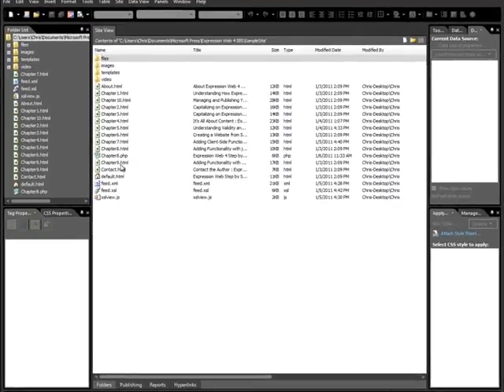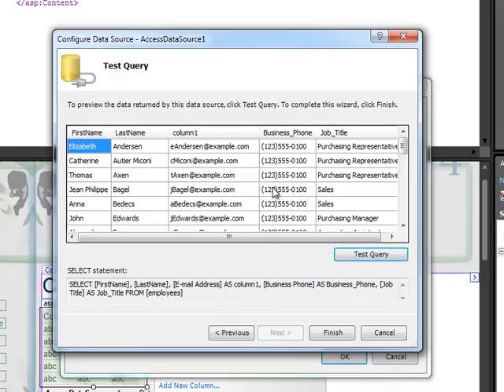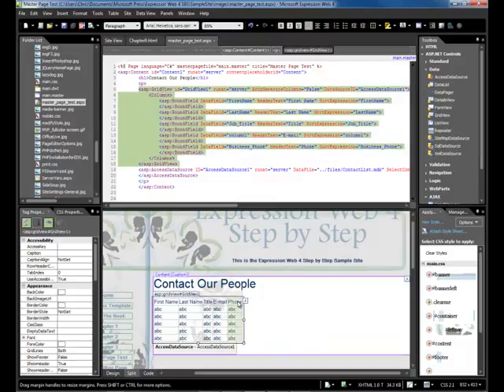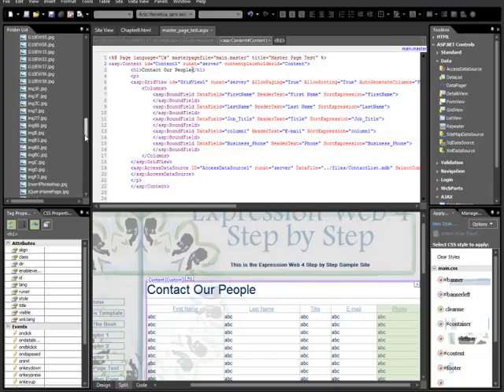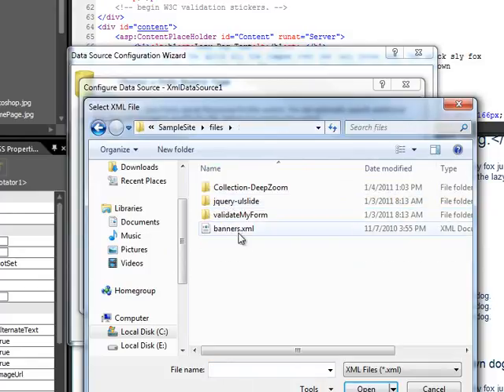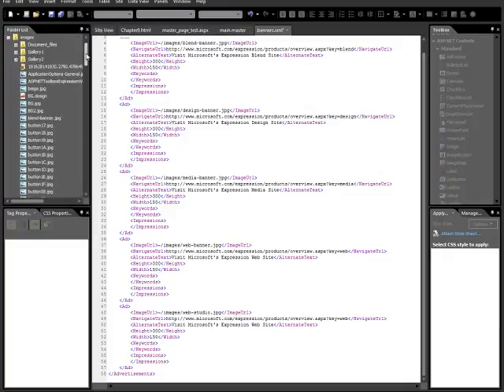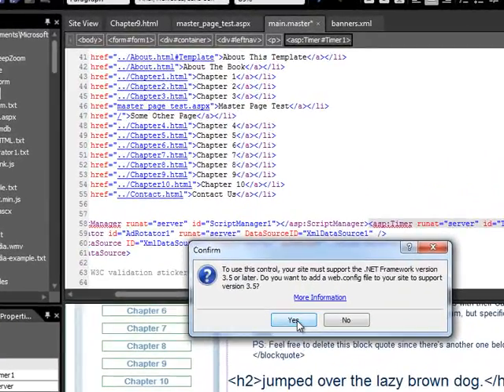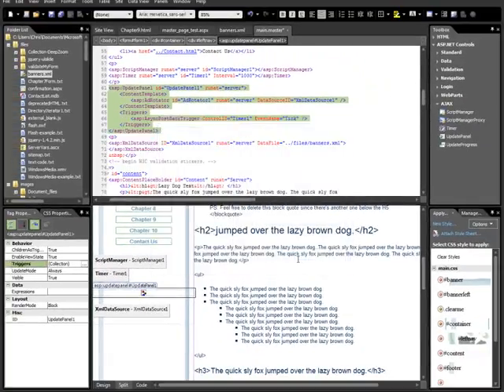Expression Web Step by Step: Chapter 9